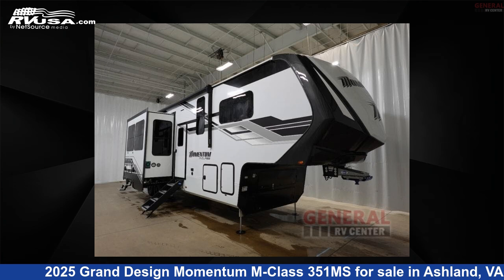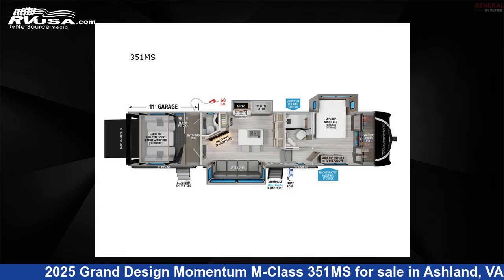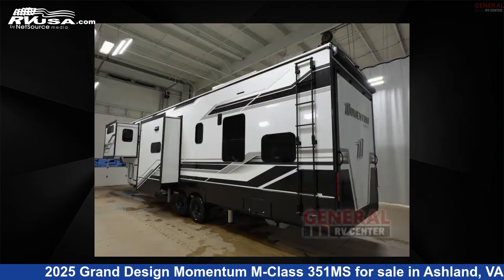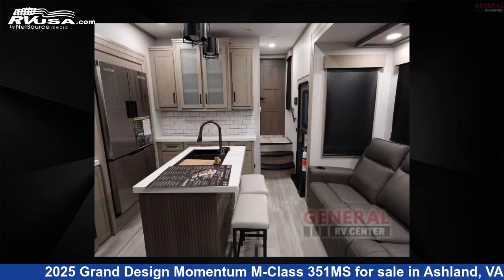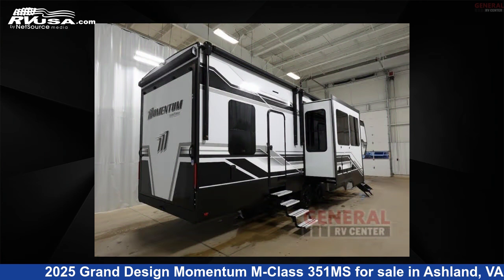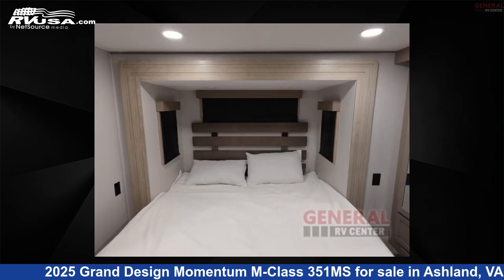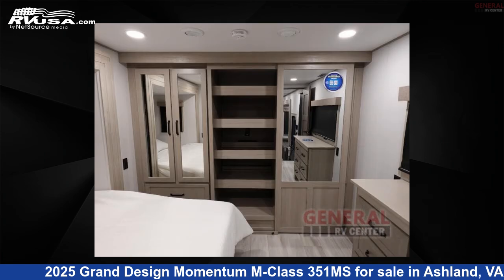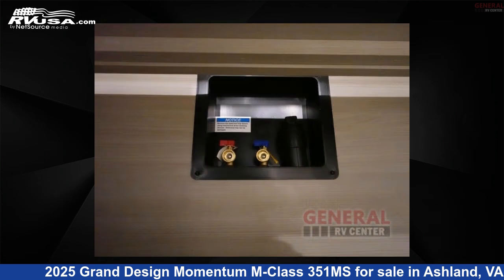Beautiful 2025 Grand Design Momentum Toy Hauler RV For Sale in Ashland, VA | RVUSA.com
This 2025 Grand Design Momentum M-Class 351MS is a Toy Hauler RV. It is located in Ashland, VA 23005 and is offered for sale by General RV Center. This New Grand Design Is 40' 0" in length and features sleeps 5, Slideout, and 140 gal fresh water capacity. The floorplan layout of this Toy Hauler features Bath and a Half, Front Bedroom, Kitchen Island, Loft, Two Entry/Exit Doors.